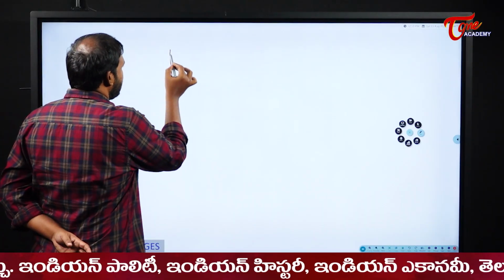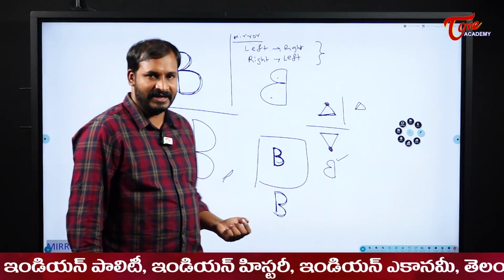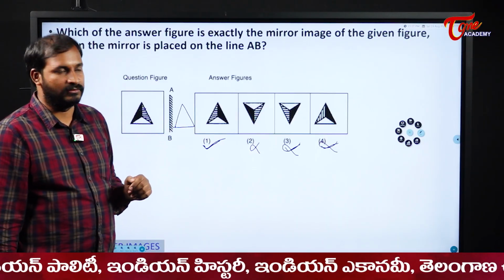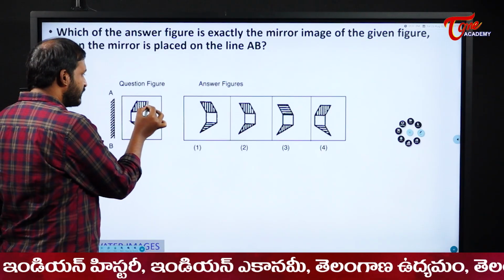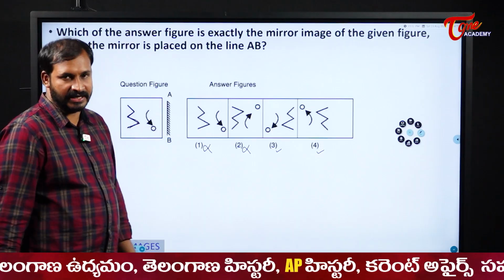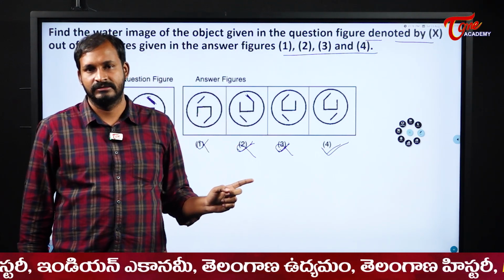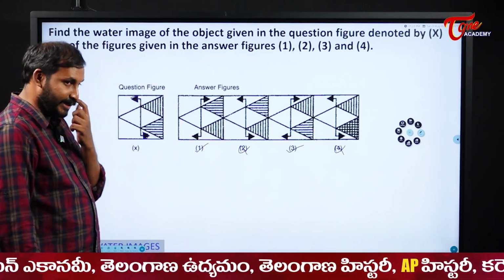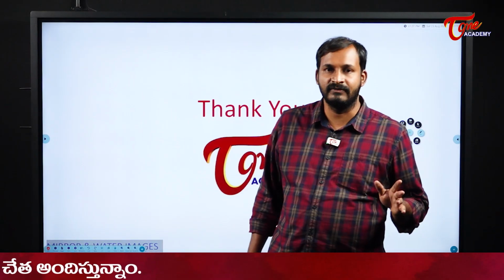RRB Group D Reasoning Classes 2025 | Mirror & Water Images | RRB Group D Class | Tone Academy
Welcome to@TOneAcademy  RRB Group D Reasoning Classes 2025!

In this session, we cover the Mirror and Water Images topic — one of the most important and frequently asked questions in the RRB Group D Reasoning section.

💡 Learn easy tricks, smart methods, and shortcut techniques to solve mirror and water image questions quickly and accurately in the exam.
This video is perfect for RRB Group D, NTPC, and Railway aspirants aiming for full marks in Reasoning.

🎯 In this class, you’ll learn:

Concept of Mirror and Water Images

Quick solving methods for exam practice

RRB Group D Previous Year Questions

📘 Best for:
RRB Group D | RRB NTPC | Railway Exams | SSC | Group Exams | Government Job Aspirants